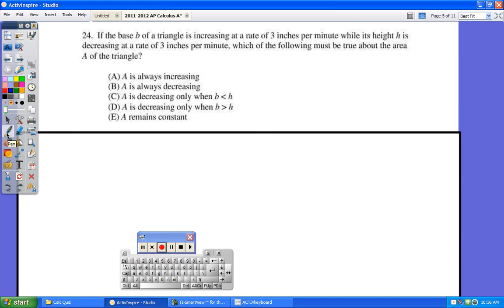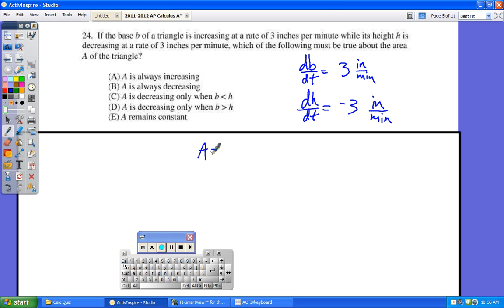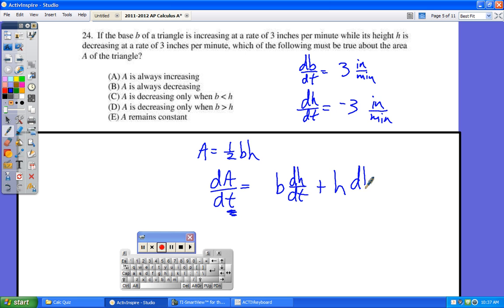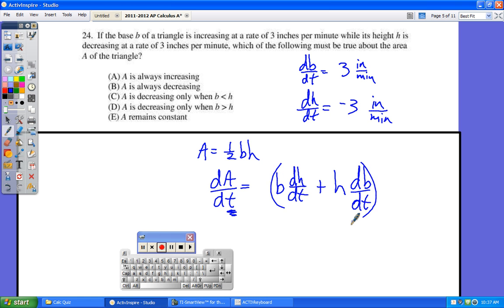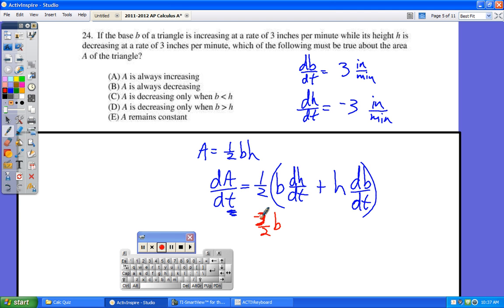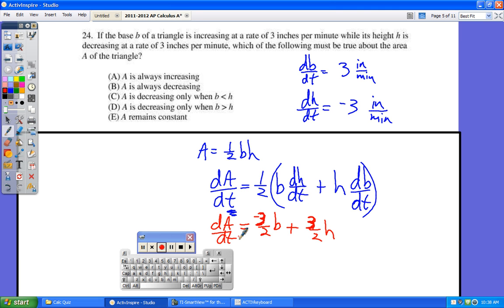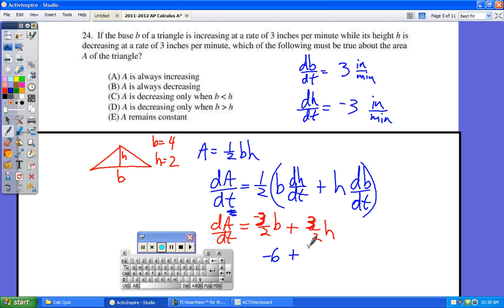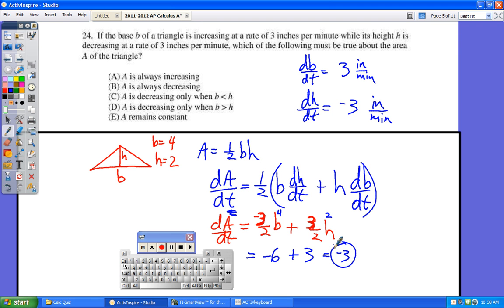AP Calc AB | 1st Semester Final Review - Part 1 - Q24